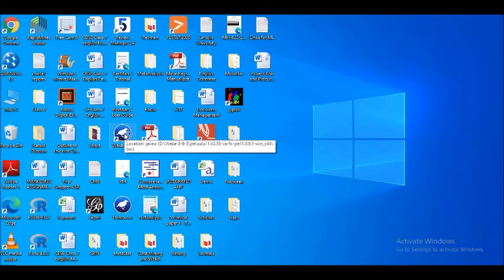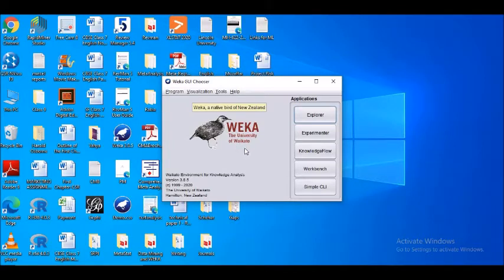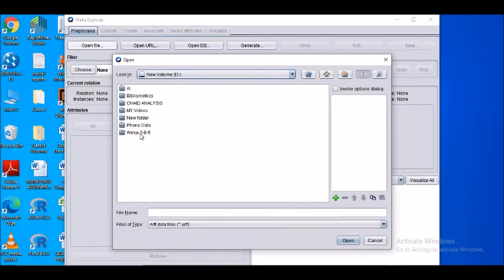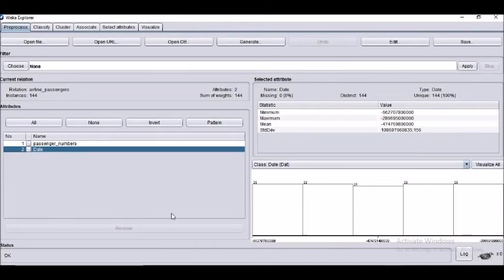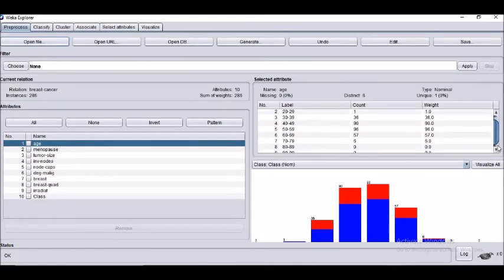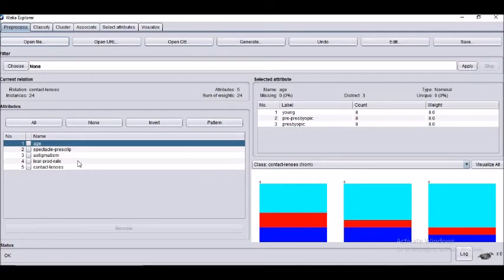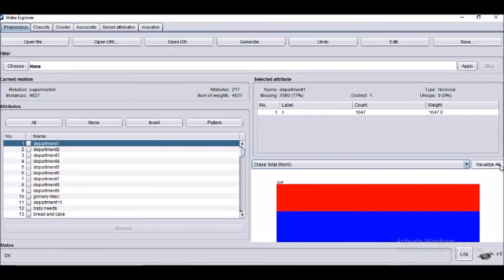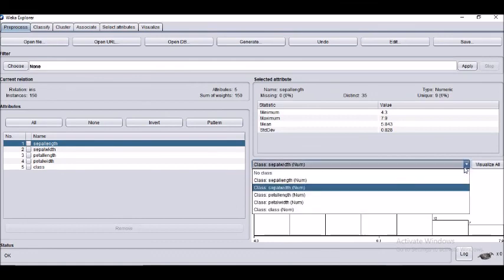Importing Standard Datasets into Weka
In this video, importing of  Standard Datasets into Weka is shown.